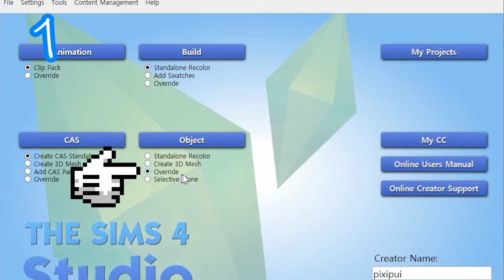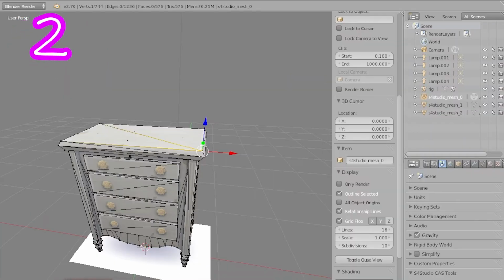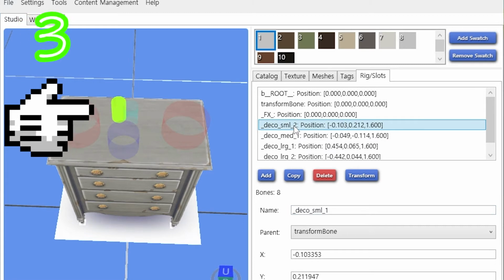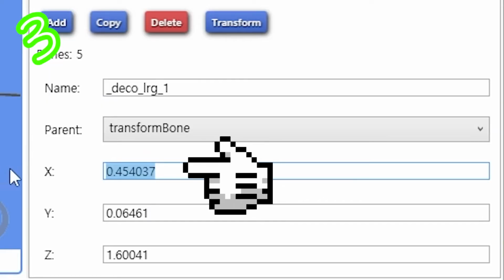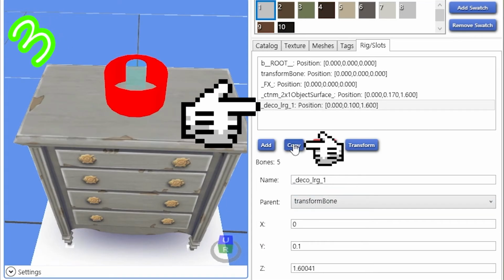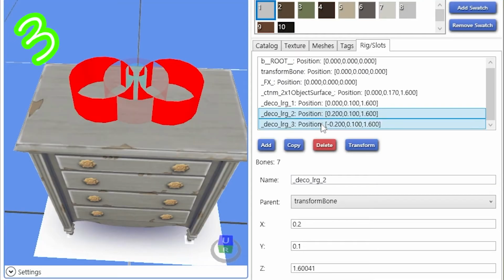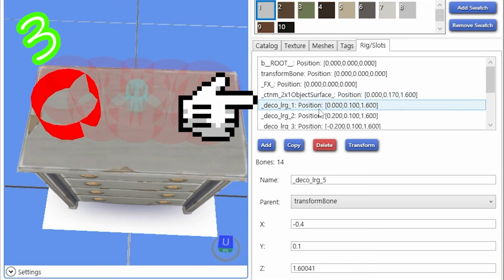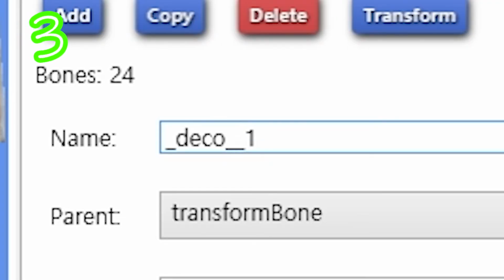How to add Slots to an EA Mesh in The Sims 4 FAST and EASY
A tutorial on how to add slots to an existing ea mesh using the override section in sims 4 studio

This can be used to, add slots to ANY EA mesh or anything you can imagine!